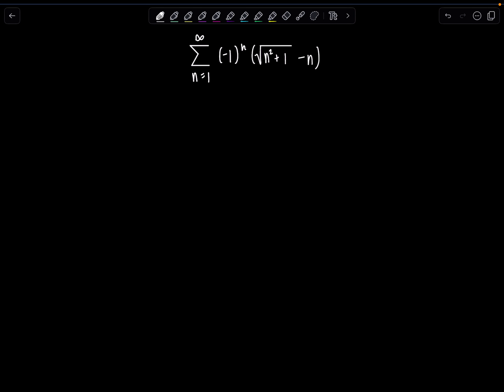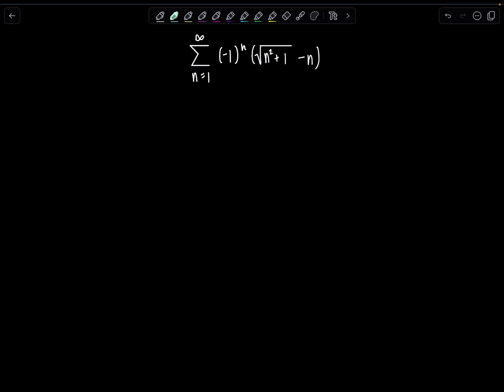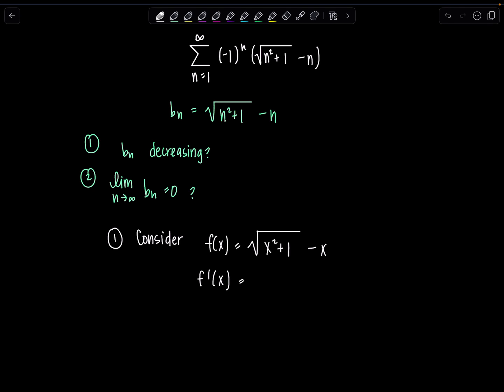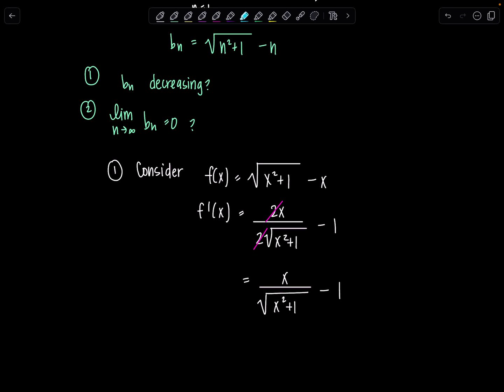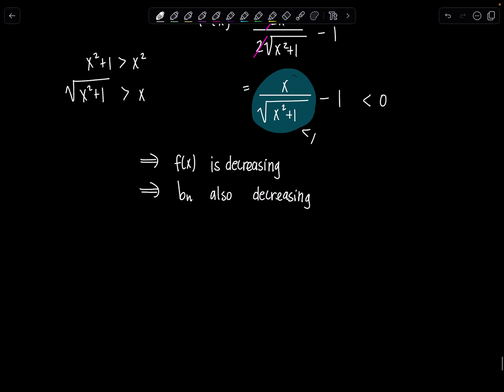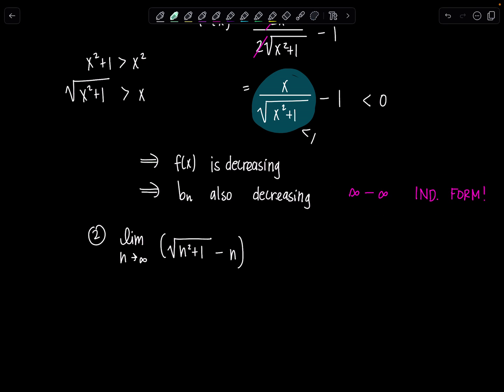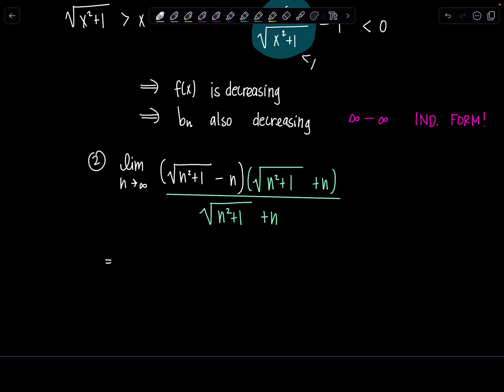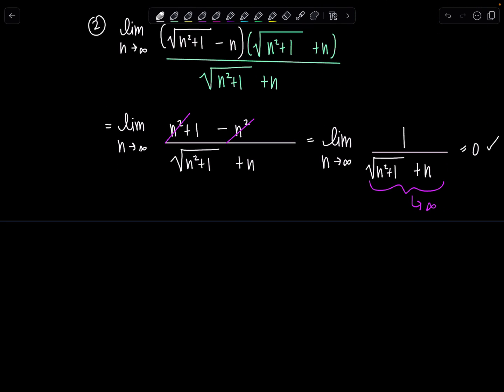Series of the Day 8.7.24 | Another Alternating Series! | Math with Professor V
Here's your latest "Series of the Day"! How did you like solving it? Would you like to see this same series tested for absolute vs. conditional convergence?

xoxo,
Professor V

I'm also an Amazon influencer, so feel free to support and shop: